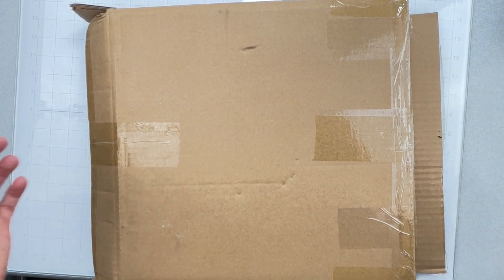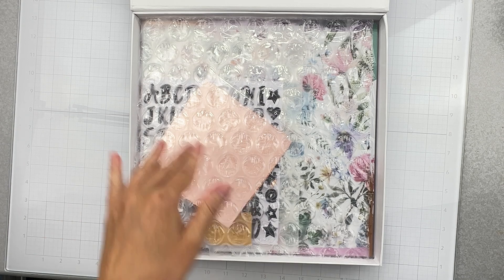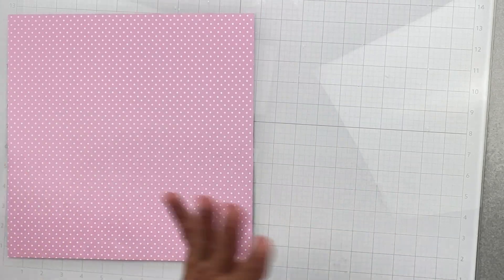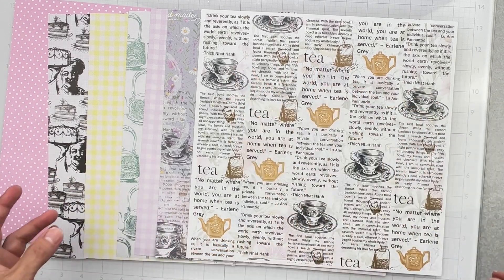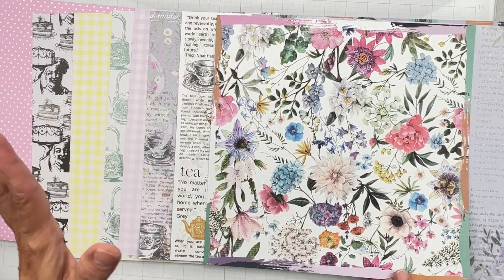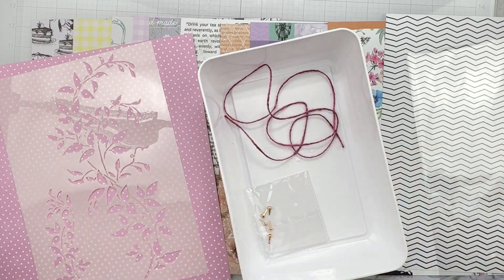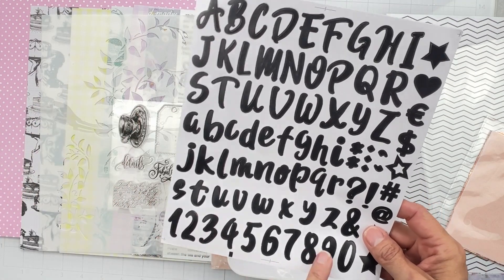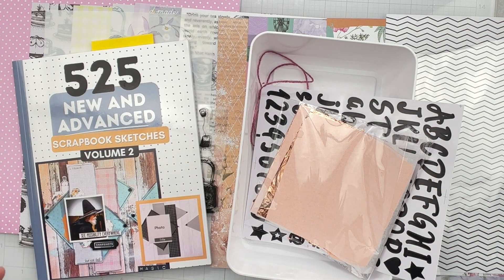The Scrapbooking Coach At Home Kits | August 2023 | Tea Times Kit Reveal